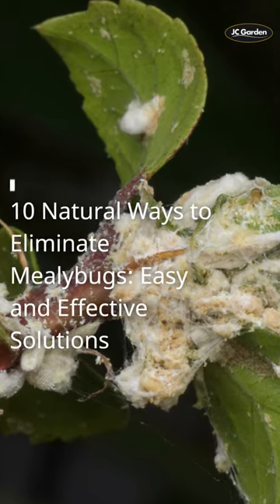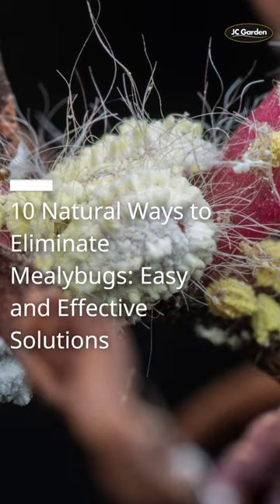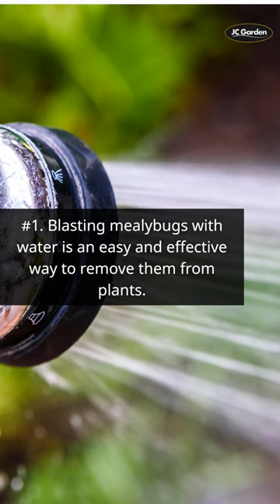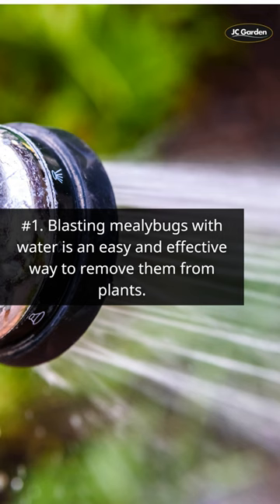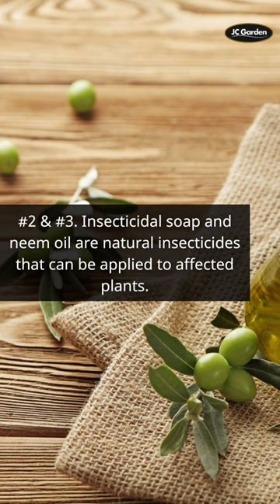10 Natural Ways to Eliminate Mealybugs Easy and Effective Solutions short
Are you struggling to get rid of mealybugs? In this video, I'm going to show you 10 natural ways to eliminate mealybugs quickly and effectively. Discover the best solutions for getting rid of these pesky pests without using any harsh chemicals or expensive treatments. Learn how to keep your plants healthy and free from mealybugs with these easy and affordable solutions!